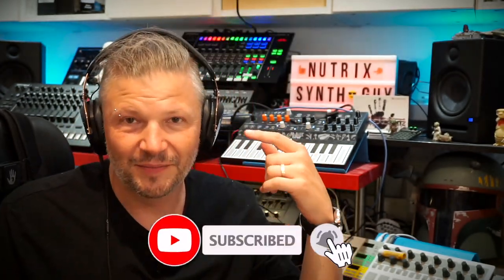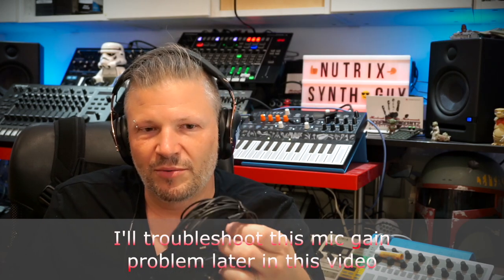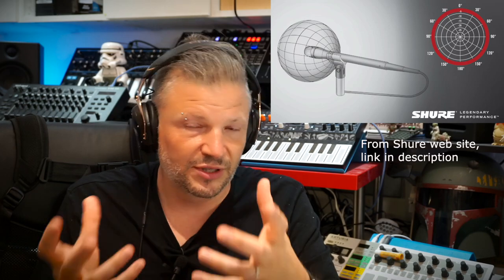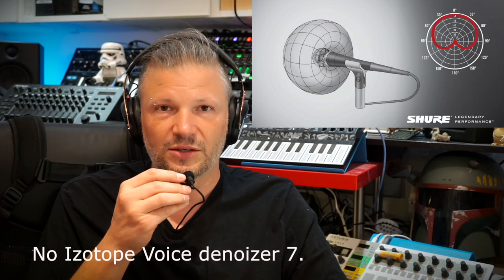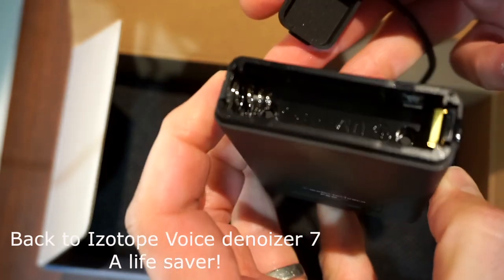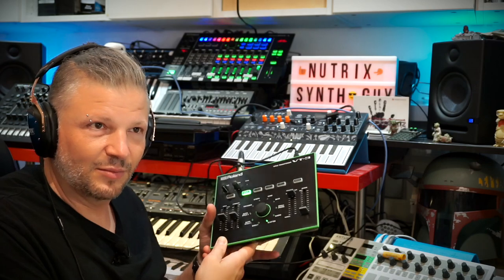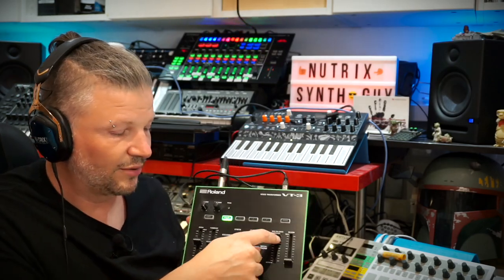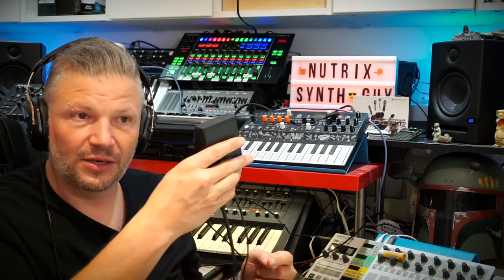Omni vs cardioid mic - why I changed to an audiotechnica Pro 70?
My old microphone is dead. It was an omni microphone. When shopping for a new one I decided to pick one that would make my life easier but only capture my voice and not the rest. Check out it out if you want a better sound in your videos.